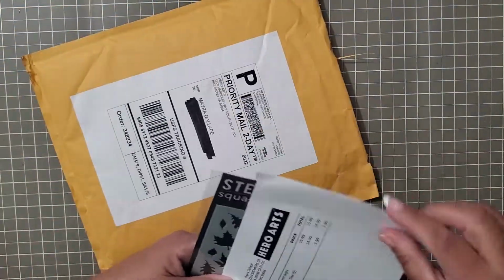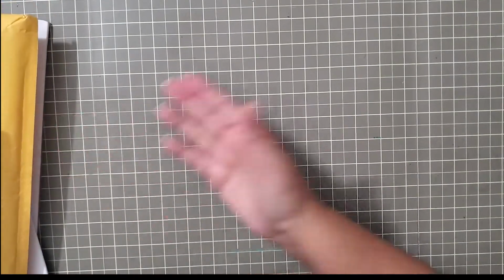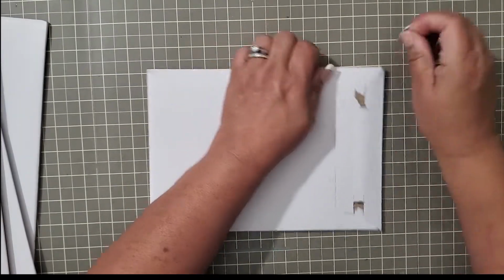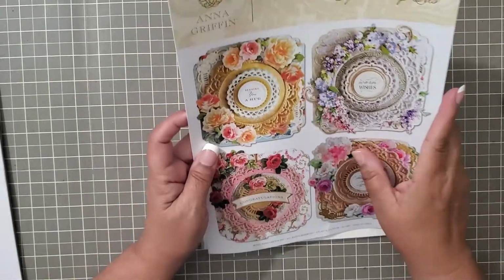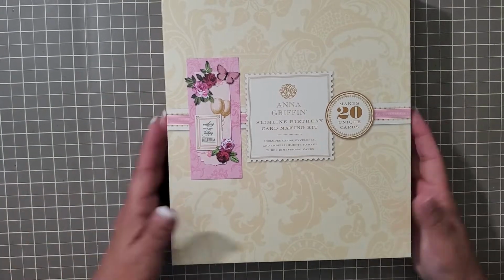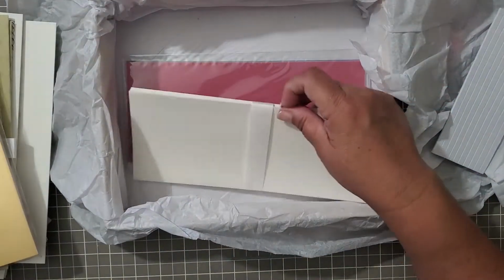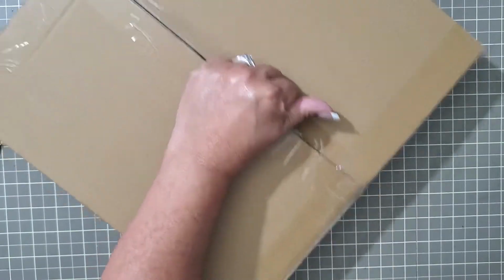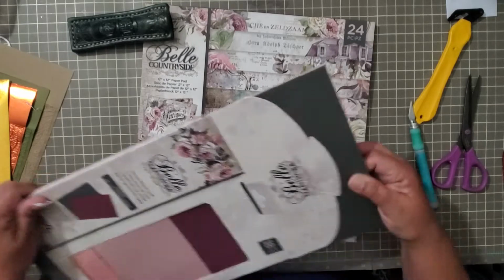MAIL CALL! Hero Arts & HSN Craft Day Haul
Diamond Press Storage Box Label, Divider, Folder Refill Kit, 782-648

Sara Signature Enchanted Dreams Flower Dies, Foam and Stamens, 772-899

Crafter's Companion Gemini Double-Sided Die - Star of Wonder, 723-913

Anna Griffin® Ornate Frame Concentric Cut and Dies, 689-133